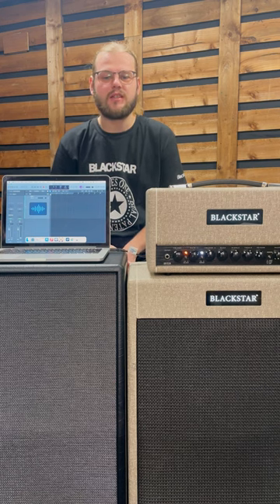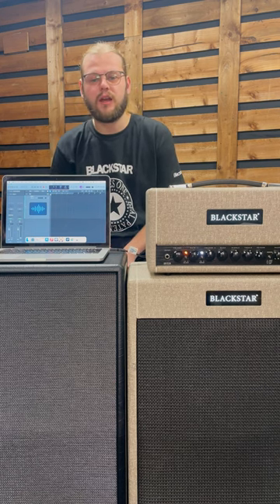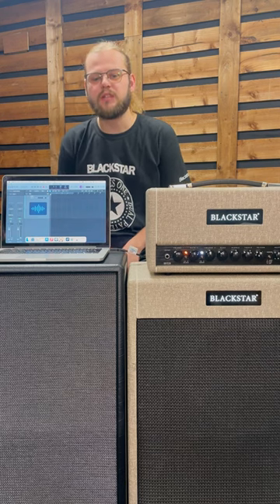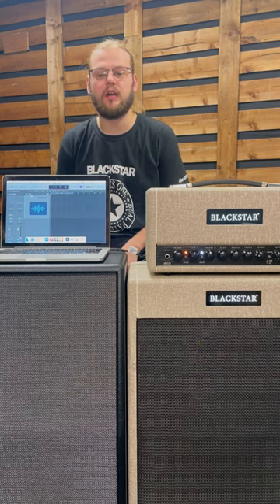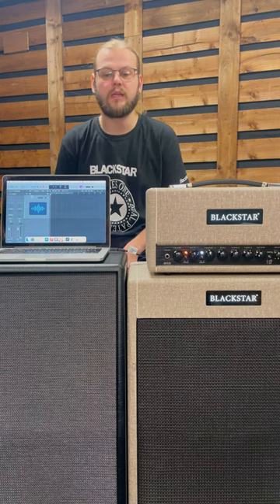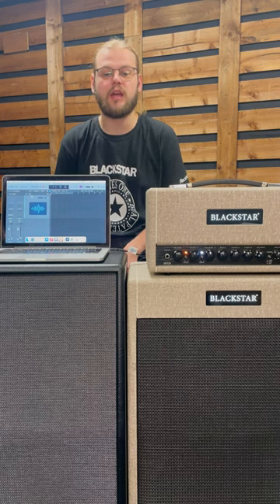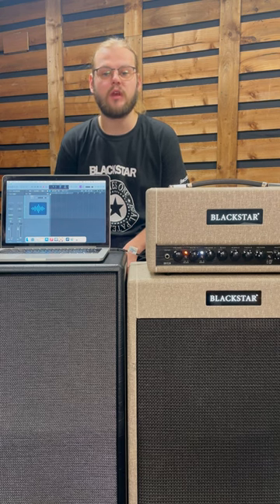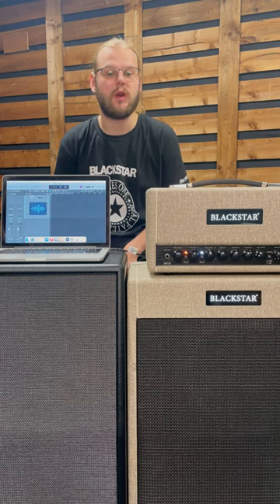Using St. James As An Audio Interface | Service Shorts | Blackstar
In this short, Tom from our service department will be showing you how to use your St. James amplifier as an audio interface for direct recording. All you need is a USB cable, how cool is that!